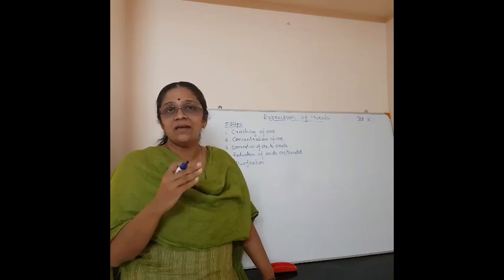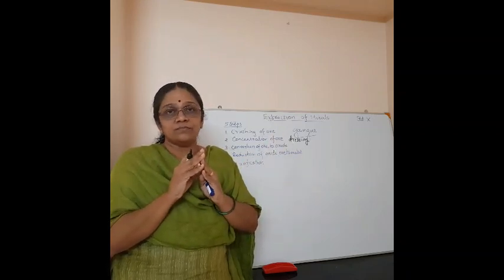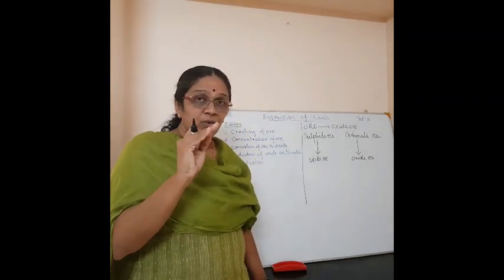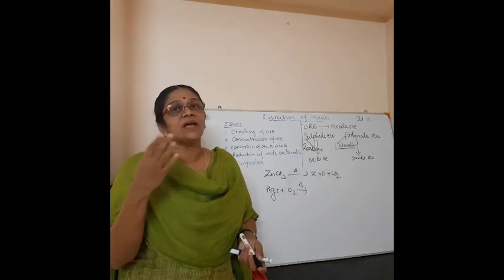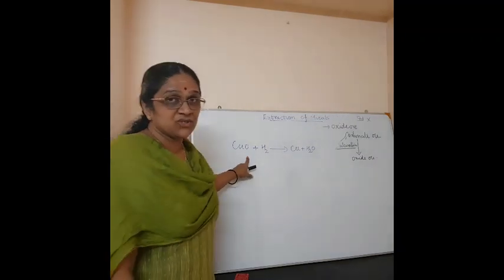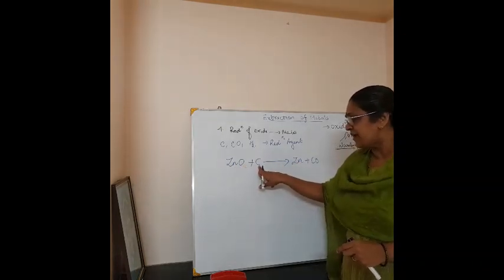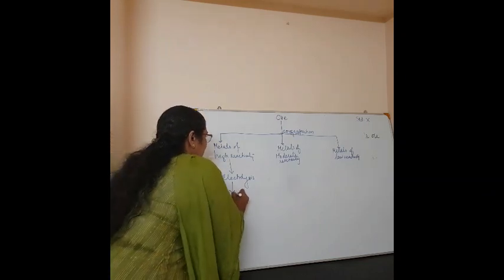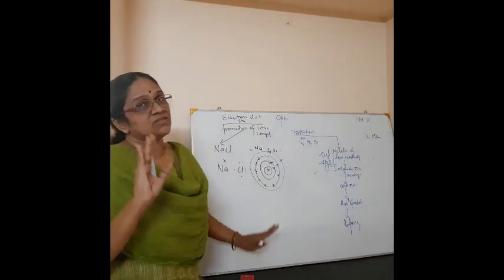Chemistry Class X Metals and Non Metals 6